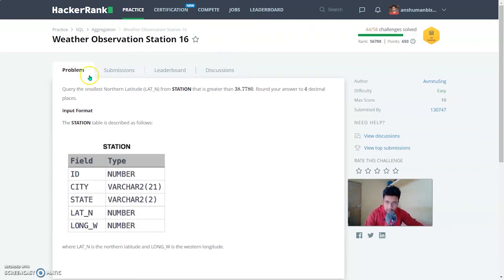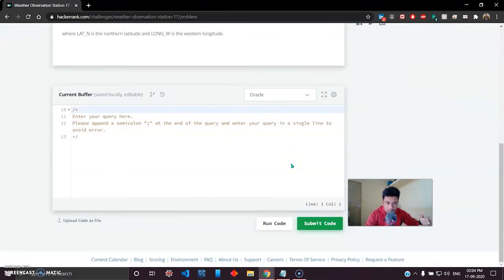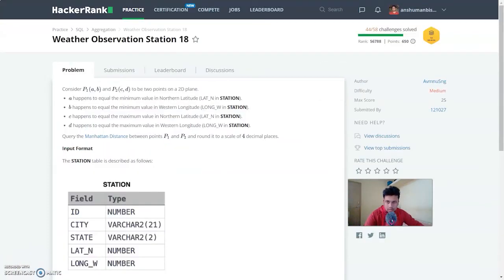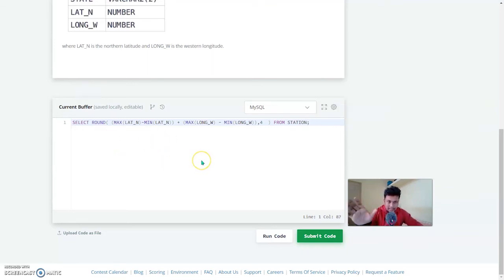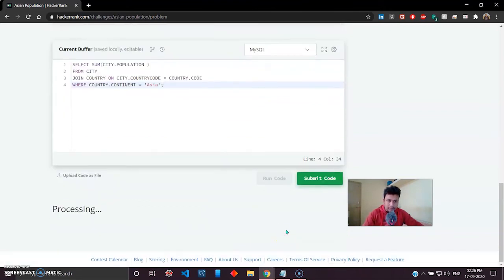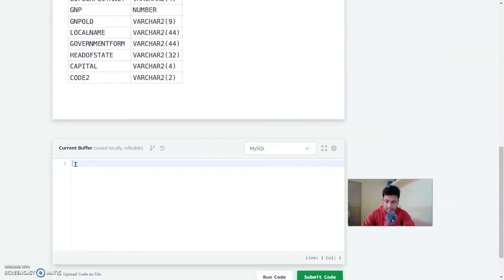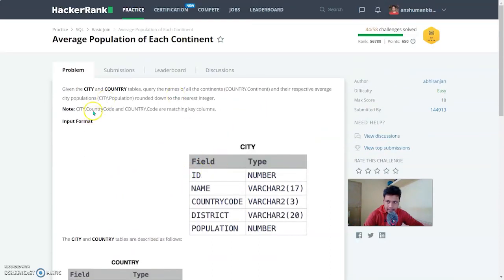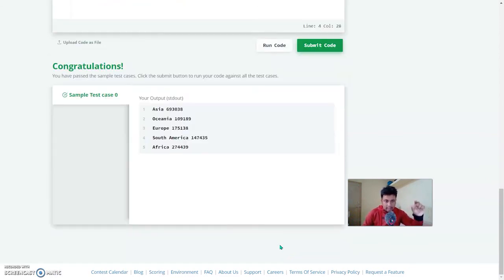Hacker Rank MySQL Solved Questions (2020) - Part (4)